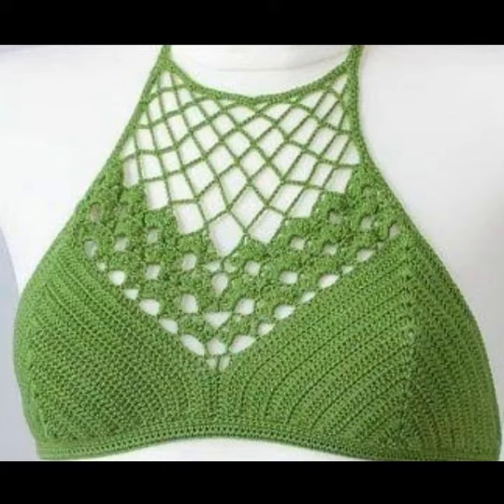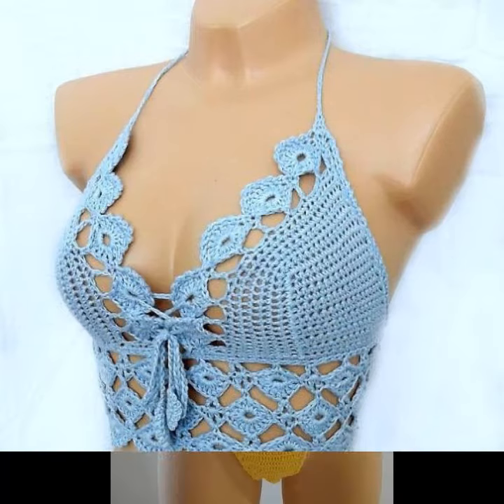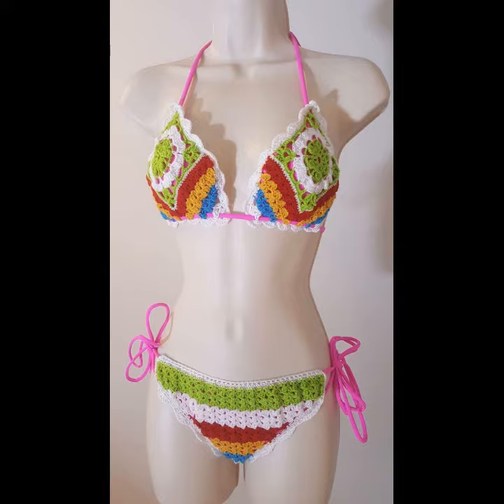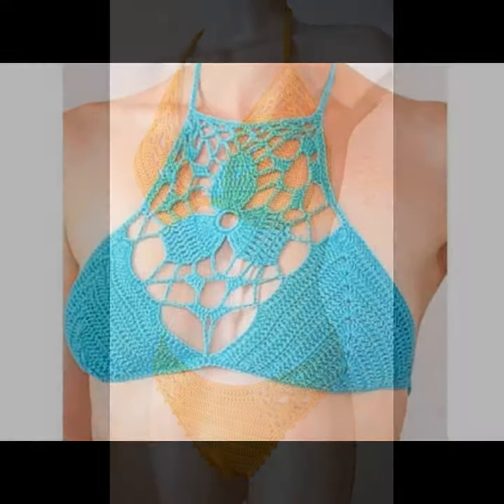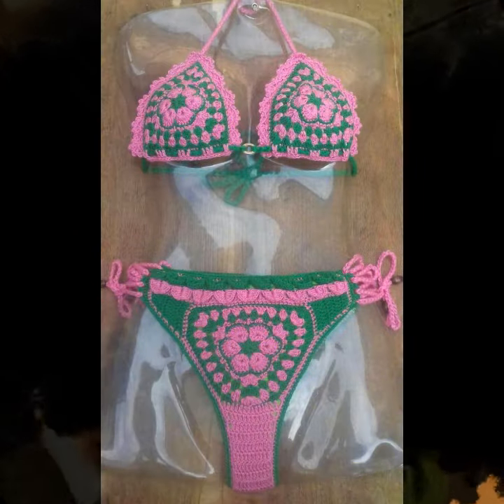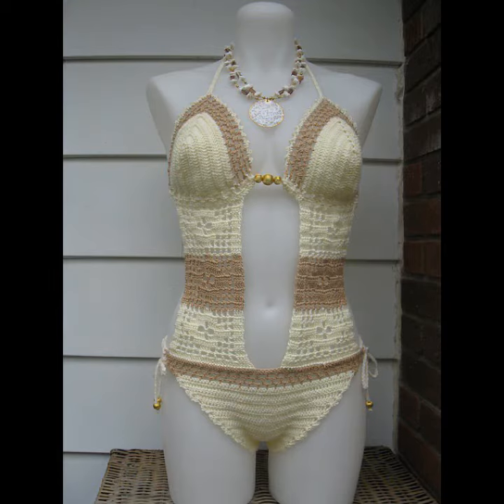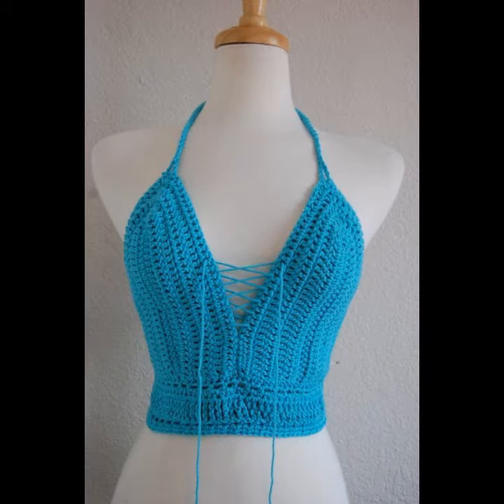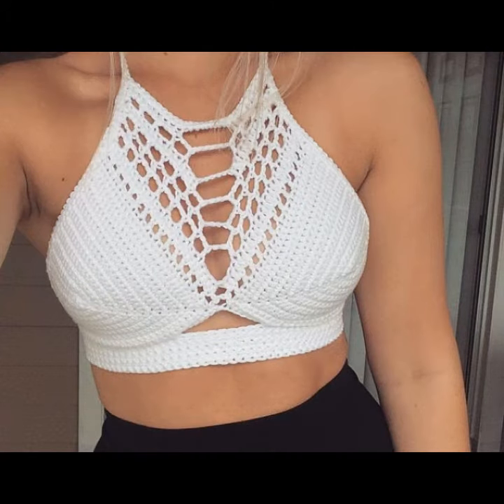Trendy Stylish Crochet CropTop Halter Blouses Designs